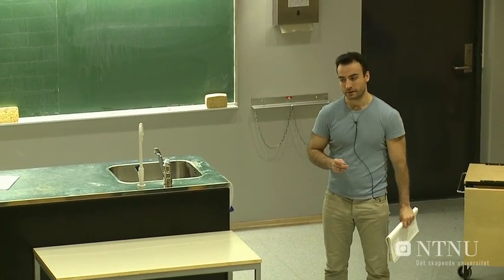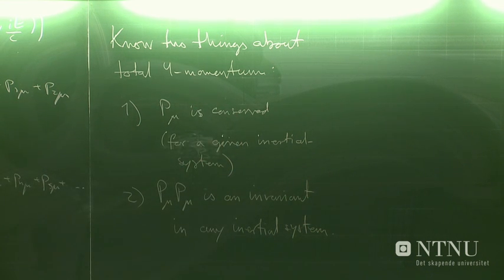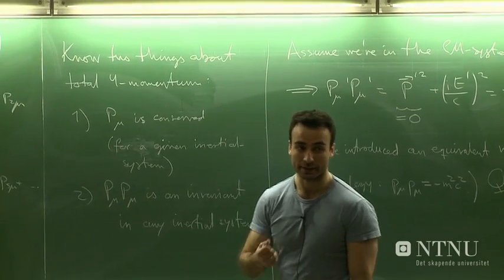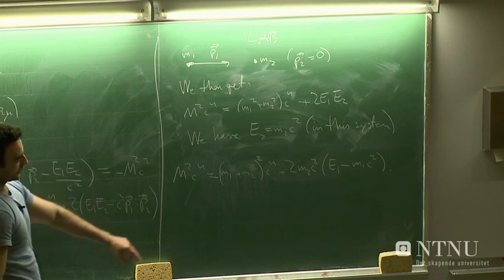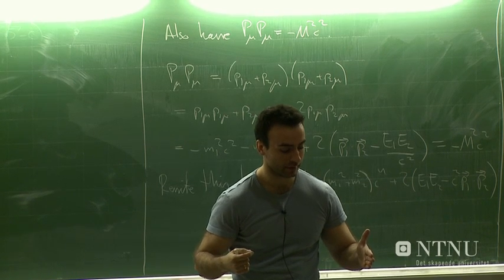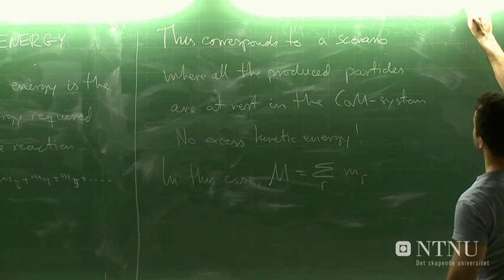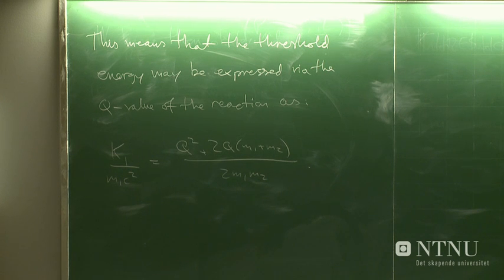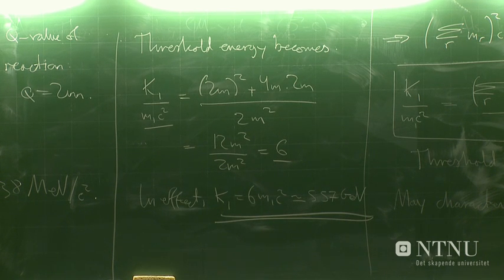41: Threshold energy - part 1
Jacob Linder: 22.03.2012, Classical Mechanics (TFY4345), v 2012 NTNU